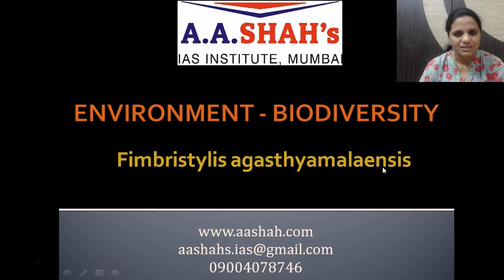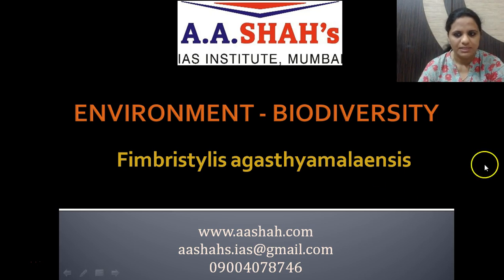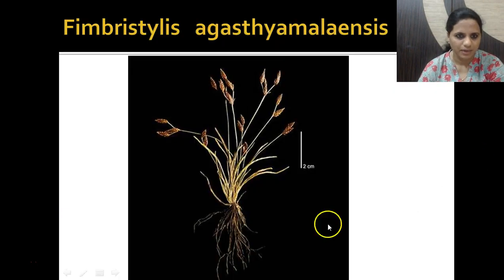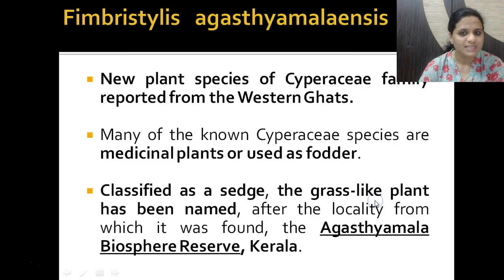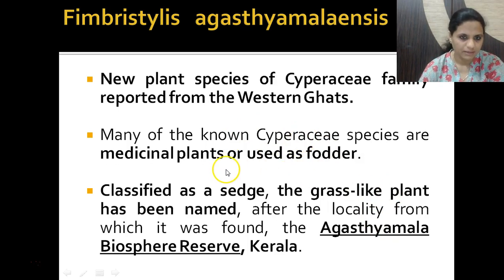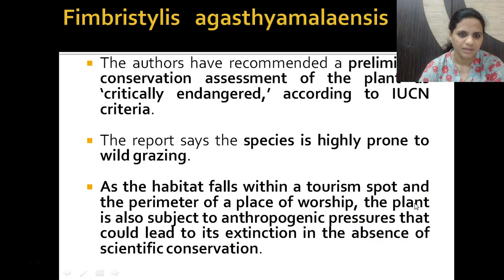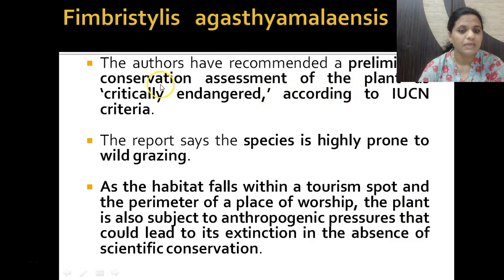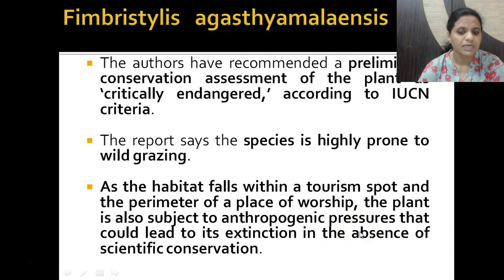Fimbristylis agasthyamalaensis | Environment - Biodiversity | Mrs Bilquees Khatri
What you get in the Daily Current Affairs Notes
- Daily News Headlines from The Hindu newspaper (Videos)
- Daily News Analysis with proper heading and topics in downloadable PDF format
- Daily ‘The Hindu’ editorials in downloadable PDF format
- Daily Question Bank – Subjective questions with suggested links and answers.
- Monthly compilation of Topic-wise News in downloadable PDF format. This is monthly Current Affairs Notes available free online, which can be downloaded and saved. It is UPSC study material free for all.